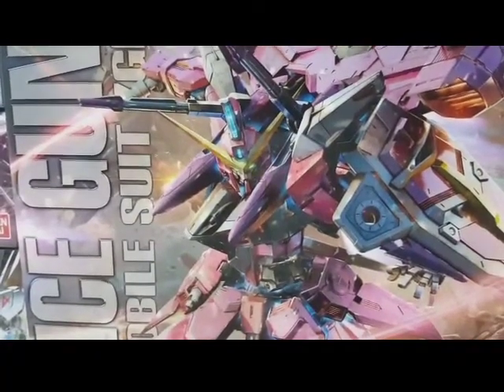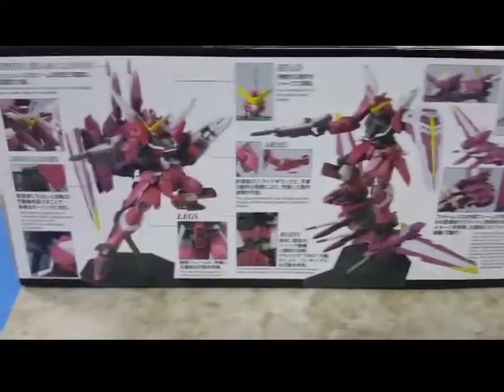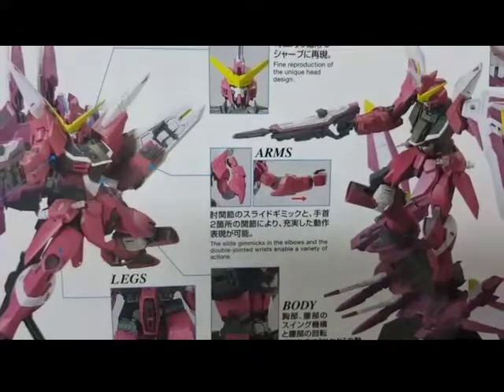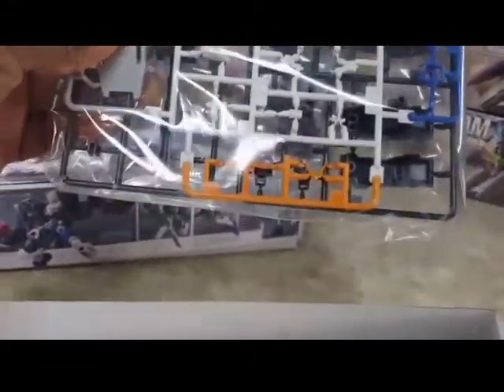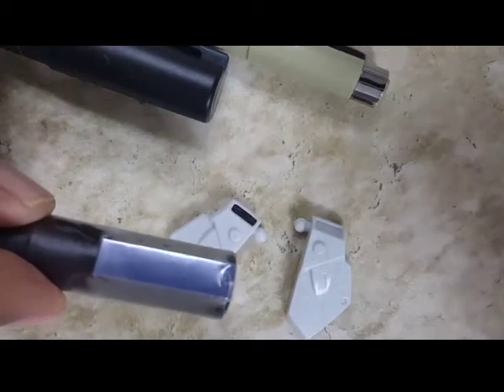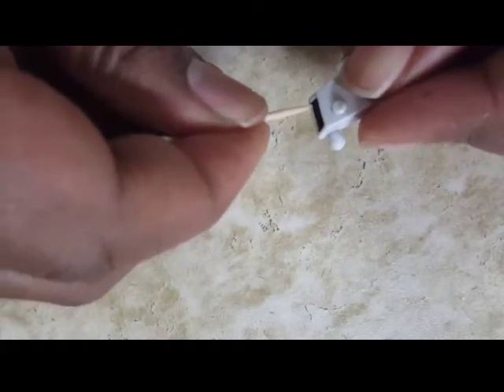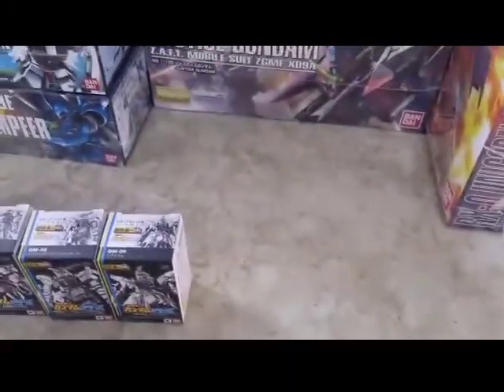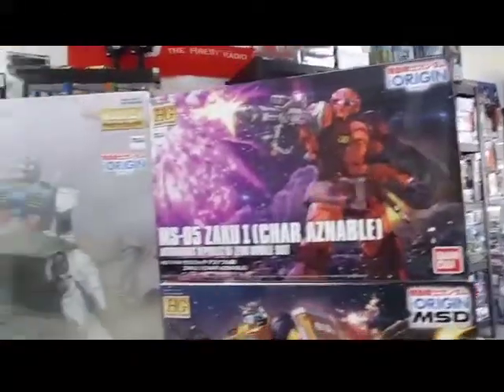The Gundam Kitchen VLOG 37, new shipment and a tip on detail painting the Dantalion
Just in:
HG Dantalion
MG Justice
Petit'gguy
Tristan
Slave I... anf more